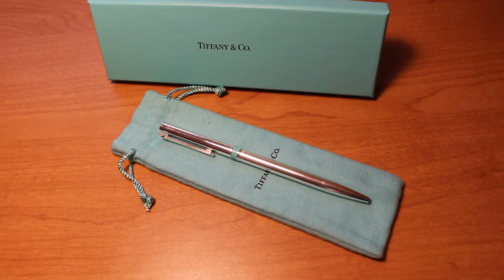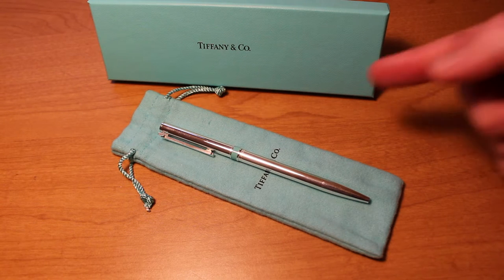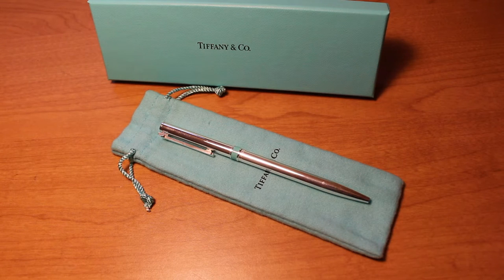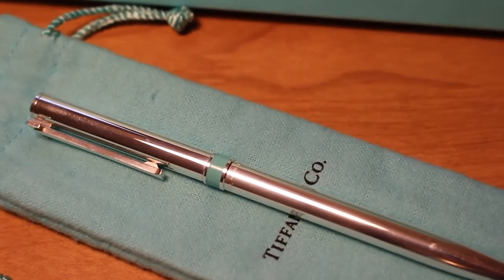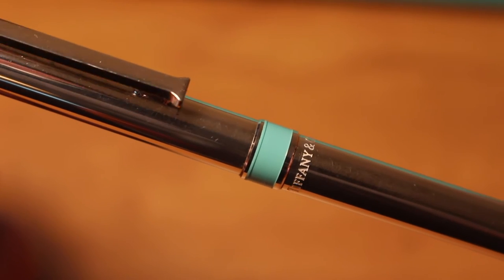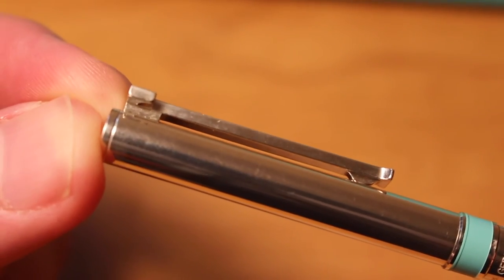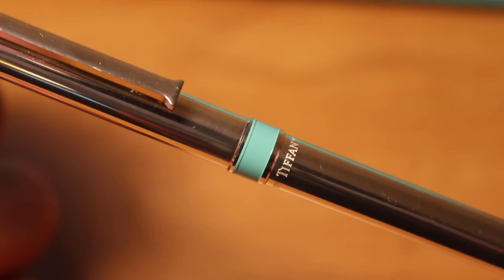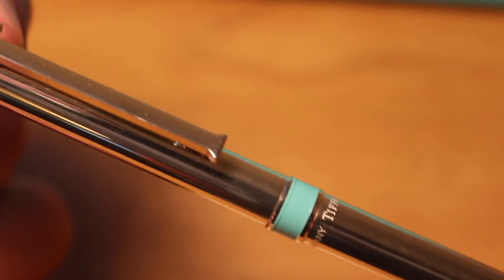Tiffany T-Clip Ballpoint Pen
This is a review on the Tiffany T-Clip Ballpoint Pen. This video showcases the new generation of the ballpoint pen as the older model has been retired.